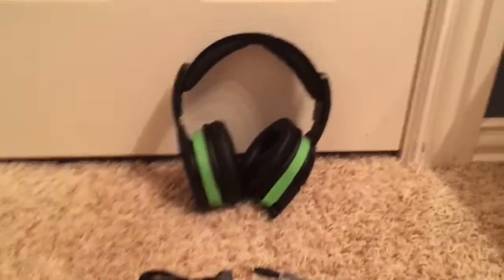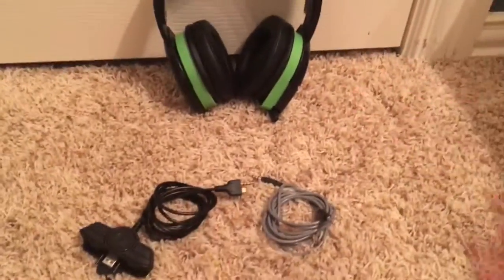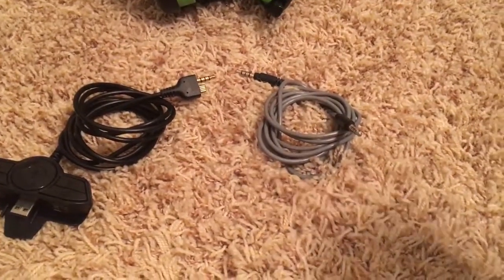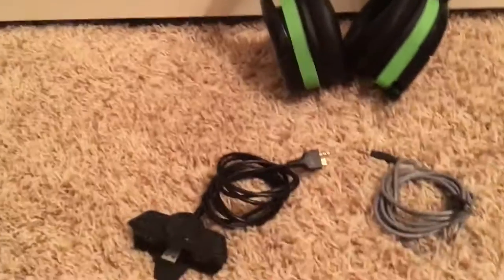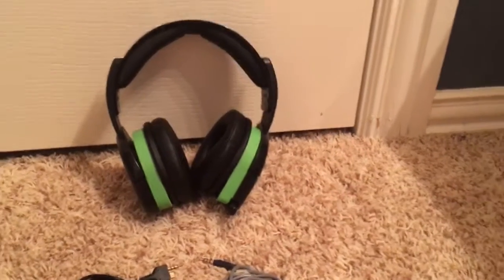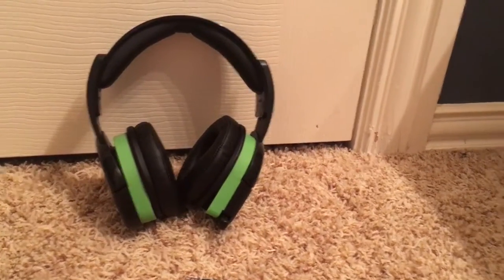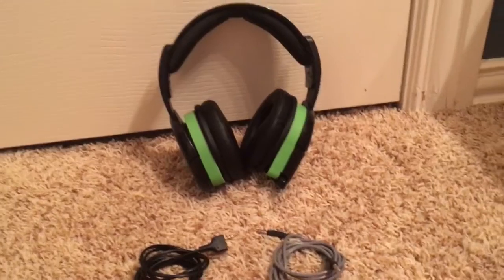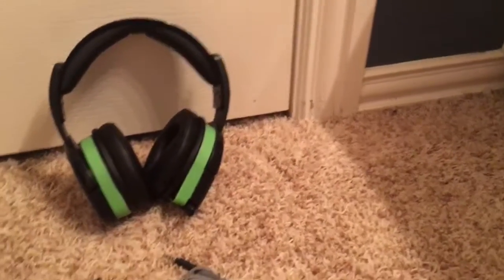Pdp Afterglow headset review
These headphones are several years old so I don’t know which specific headset this is

Leave a comment so I know which headset this is